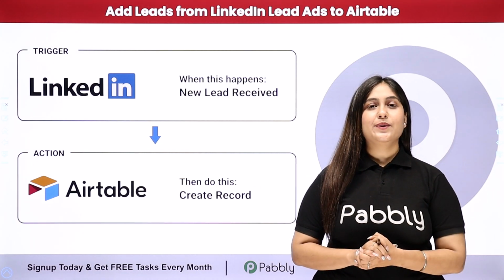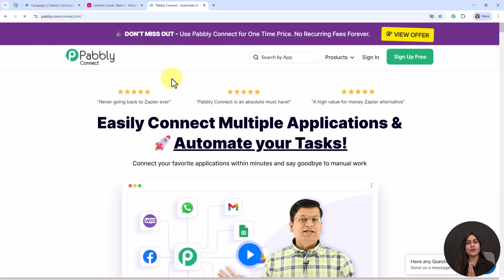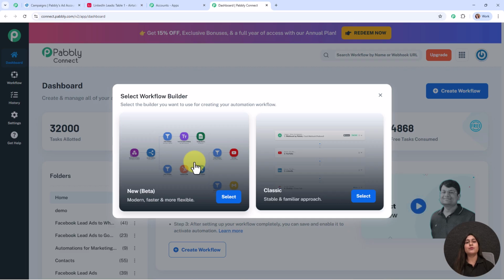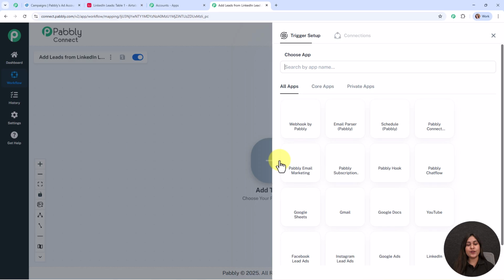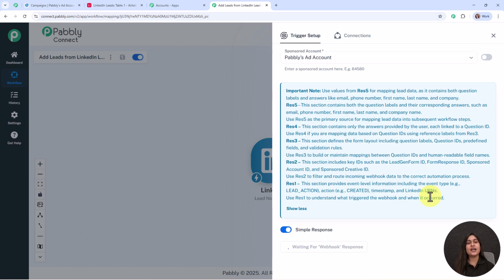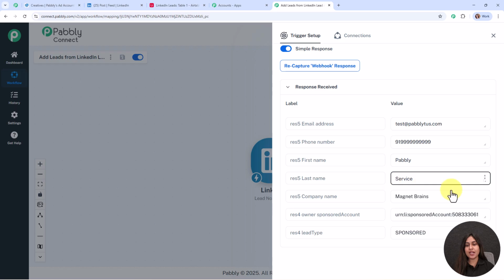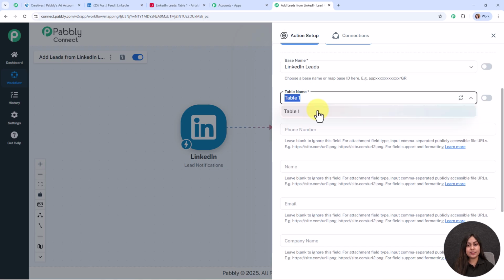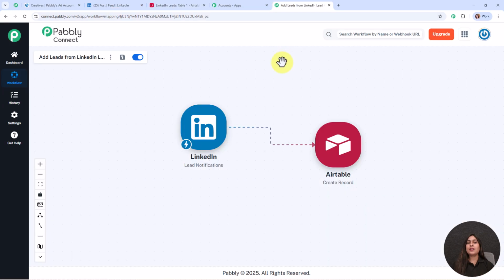How to Add Leads from LinkedIn Lead Ads to Airtable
In this video, you'll learn how to seamlessly add leads from LinkedIn Lead Ads to Airtable. We’ll guide you through using LinkedIn to capture leads while leveraging Airtable to manage and organize your data effectively. Pabbly Connect automates this entire process, ensuring that every lead is captured and sent to Airtable without any manual effort. This streamlined approach saves you time and enhances your lead management efficiency, allowing you to focus more on converting leads into customers.

Use Case:-

After generating leads through LinkedIn Lead Ads, I automatically add them to Airtable for better tracking and streamlined follow-up processes.

Benefits of Pabbly Connect:

1. Automation: Save time, money, and resources by automating tasks.

2. Integration: Connect various web services to create efficient workflows.

3. Security: Enjoy industry-standard security for your data.

4. Scalability: Easily add new applications and services to your workflow.

5. Cost-effective: Choose from plans suitable for different business sizes, with no charges for internal tasks.